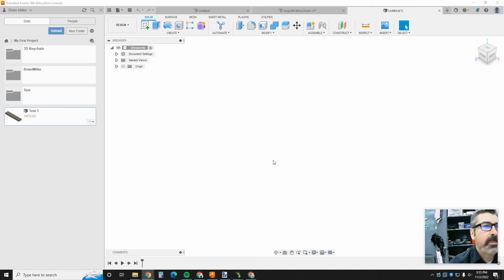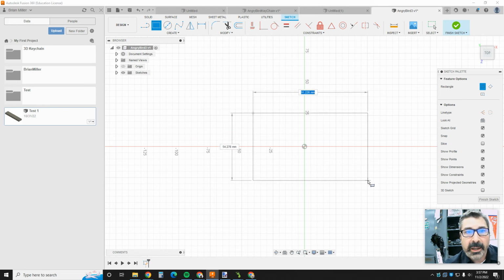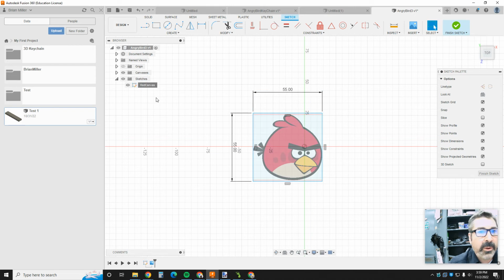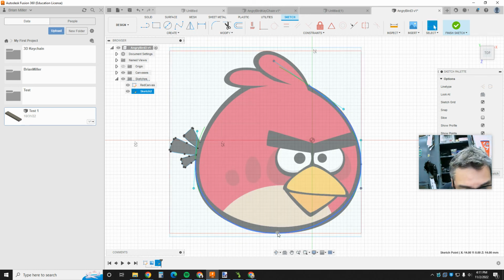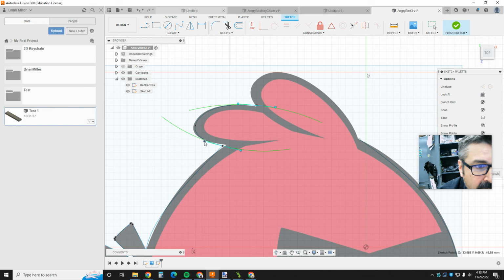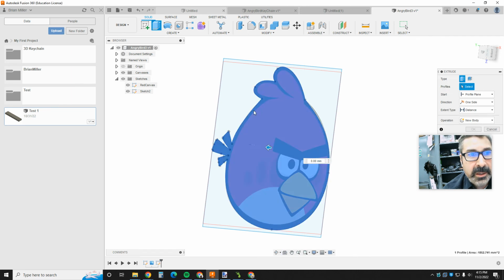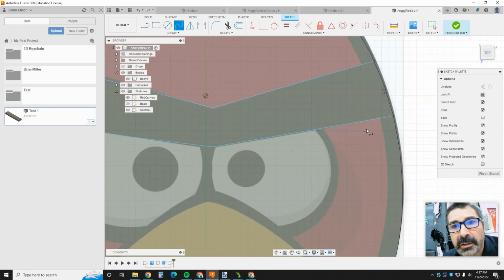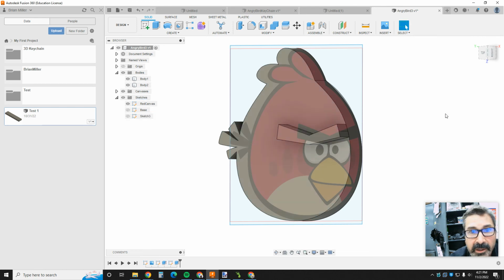KeyChainFusion Pt. 1